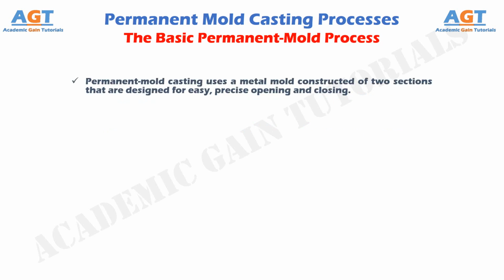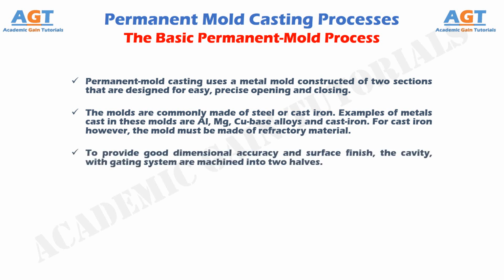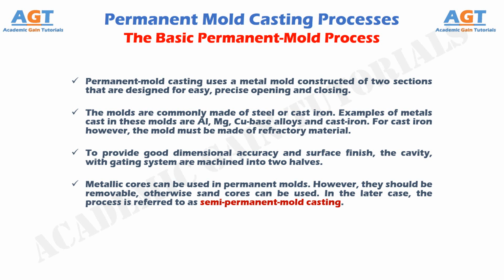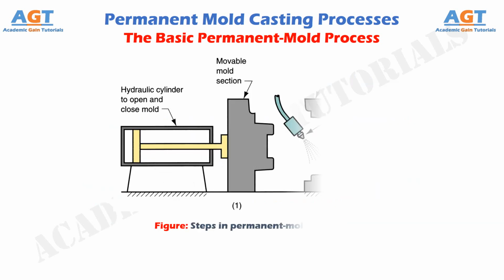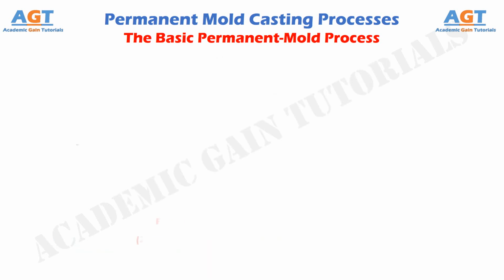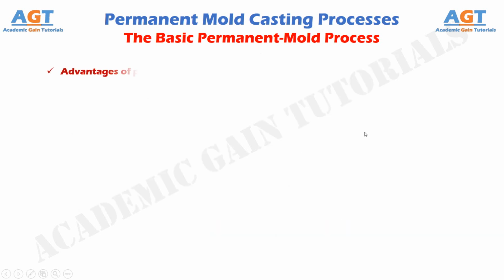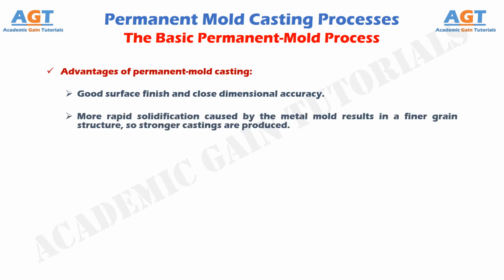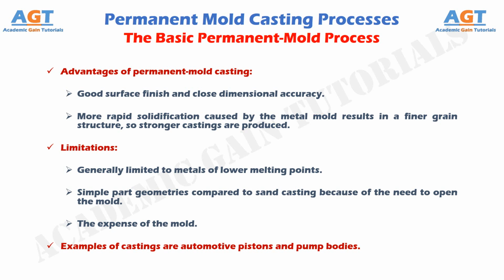The Basic Permanent Mold Casting Process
In this class we are going to study, The Basic Permanent-Mold Process. Which will include an overview of Permanent Mold Casting Processes, along with the step by step procedure of Permanent Mold Casting Processes, it's advantages, and disadvantages, with necessary examples and figures.